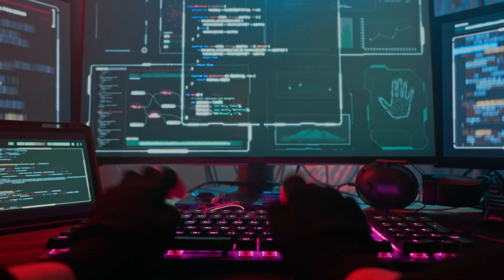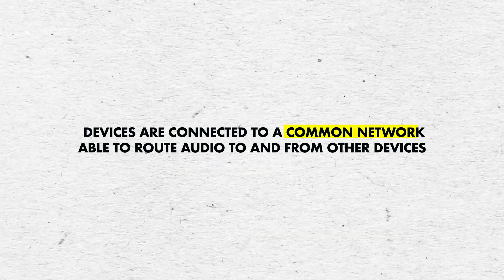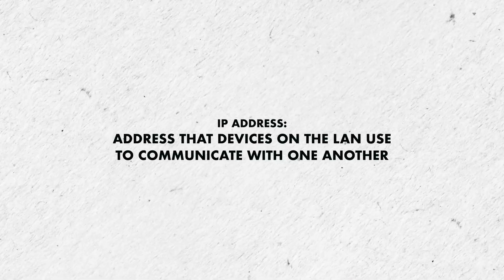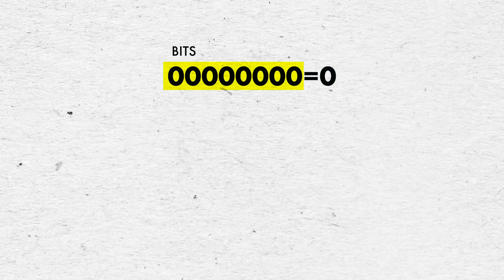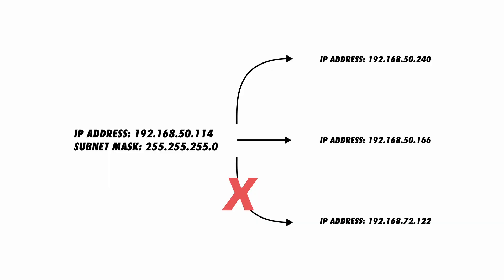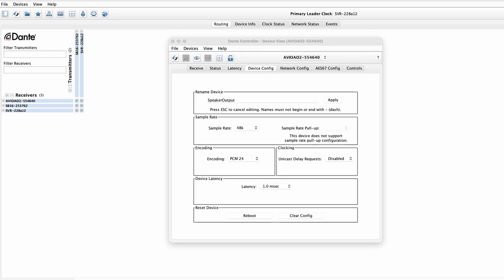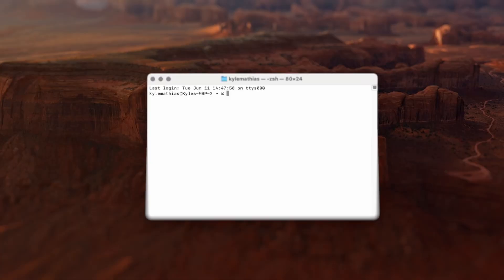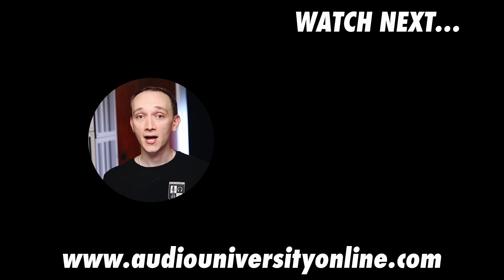What Audio Engineers Should Know About IT & Networking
Understanding essential IT concepts is crucial for audio engineers. Learn audio-over-IP (AoIP) basics and how to troubleshoot networked systems in this video.

Thanks to @audinate  for making this video possible and supporting Audio University.

00:00 Understanding Audio-Over-IP
03:07 IP Address, Subnet, & DHCP
04:51 Subnet and Subnet Mask
06:05 DHCP and IP Address Assignment
07:23 Identify & MAC Address
10:20 Outro